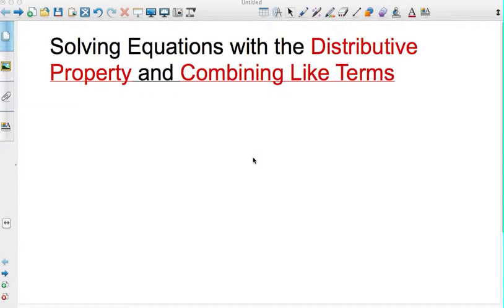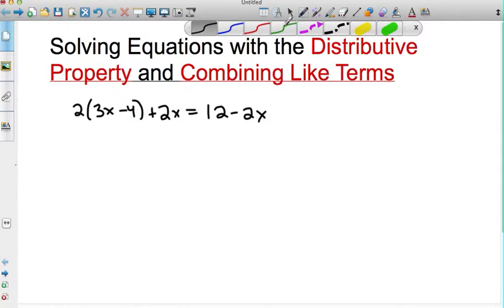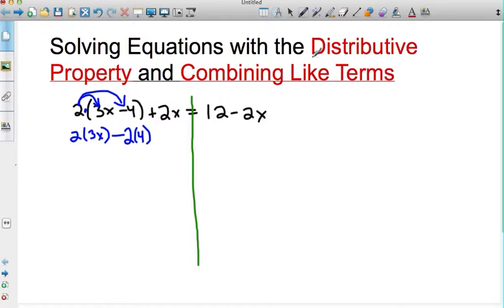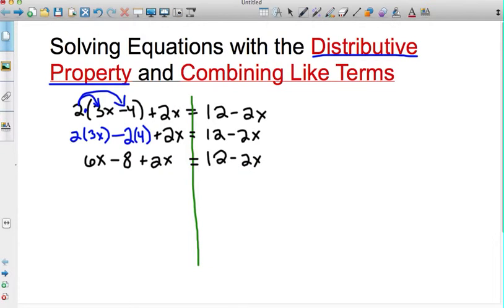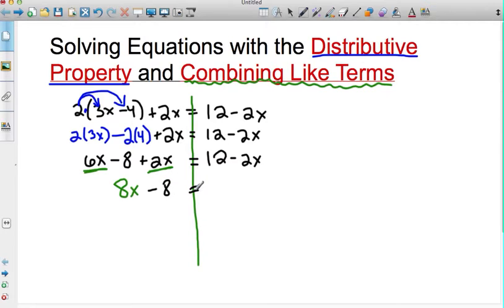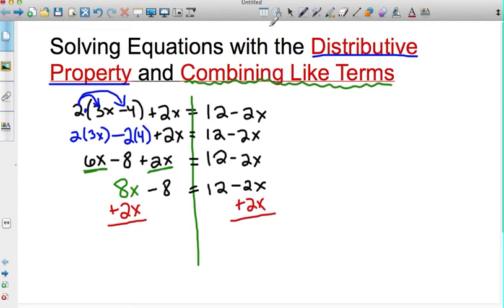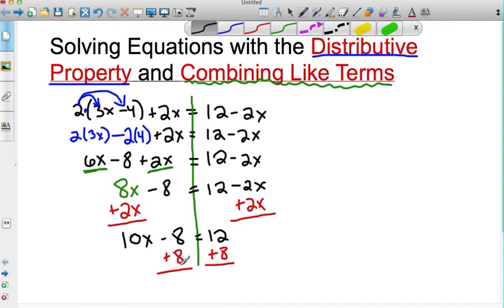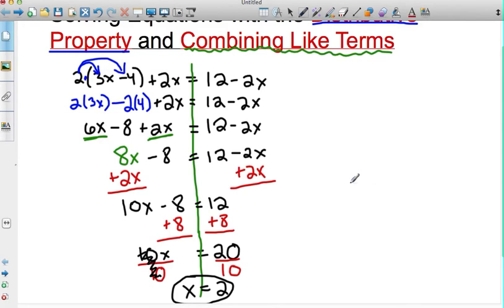Solving Equations w/ Dist Prop & Like Terms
Solving Equations using the distributive property and combining like terms.